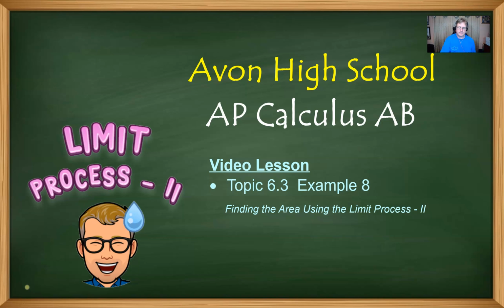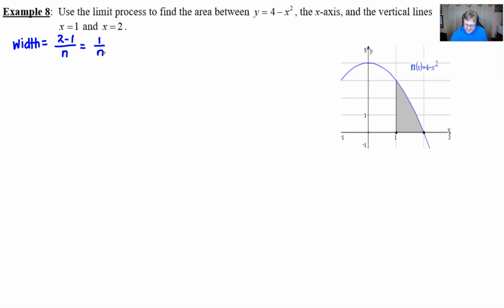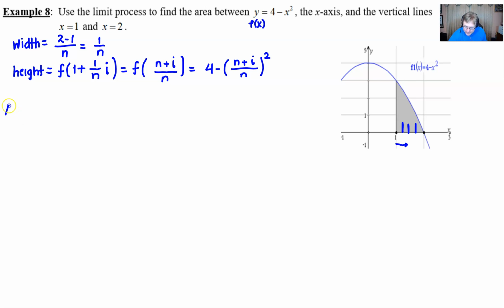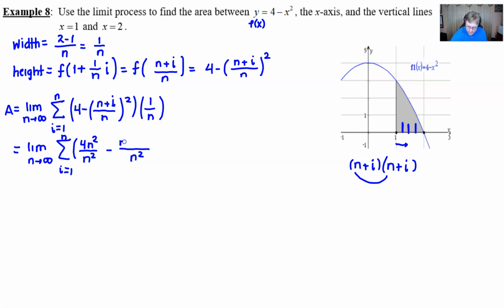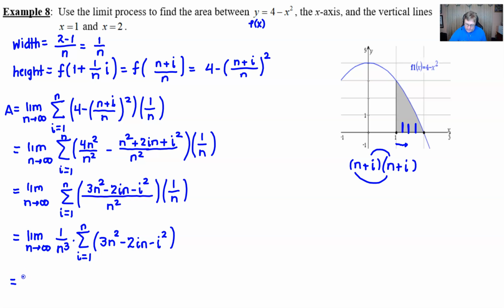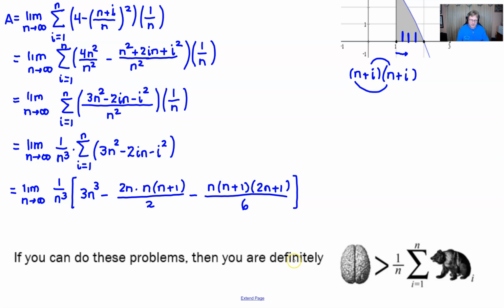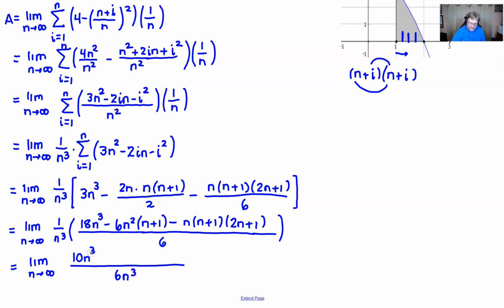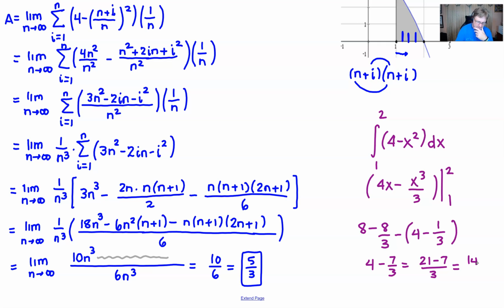Avon High School - AP Calculus AB - Topic 6.3 - Example 8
FINDING THE EXACT AREA UNDER A CURVE USING THE LIMIT PROCESS.  In this video we will find the area between the curve f(x)=4-x^2 , the x-axis and the lines x=1 and x=2 using the limit process.